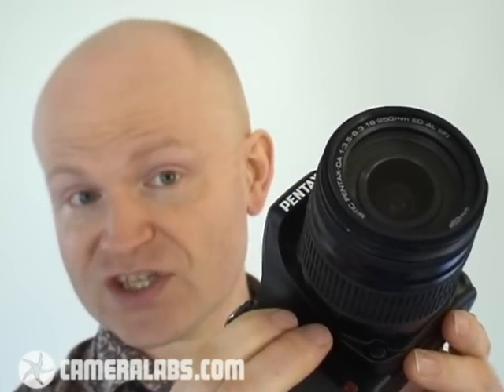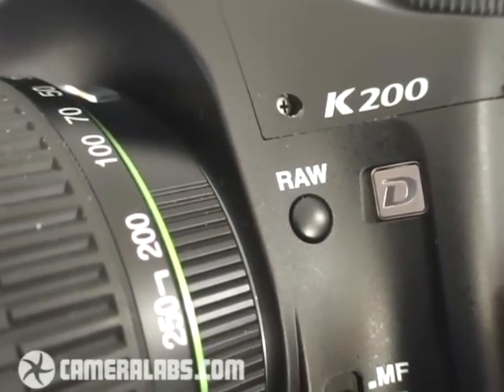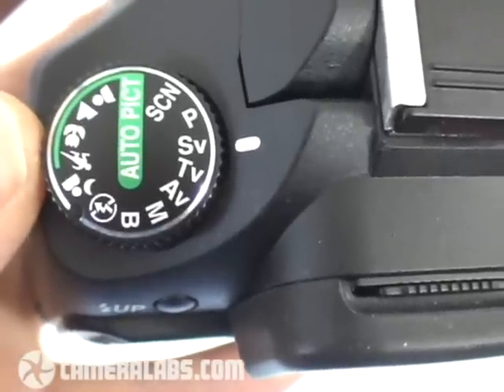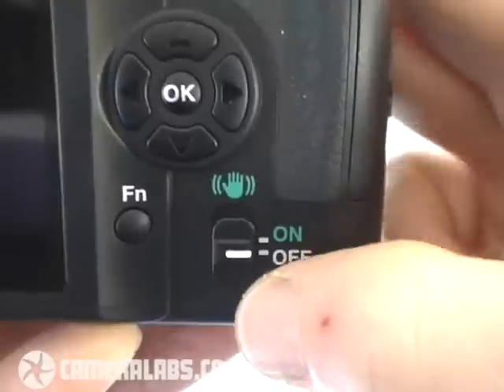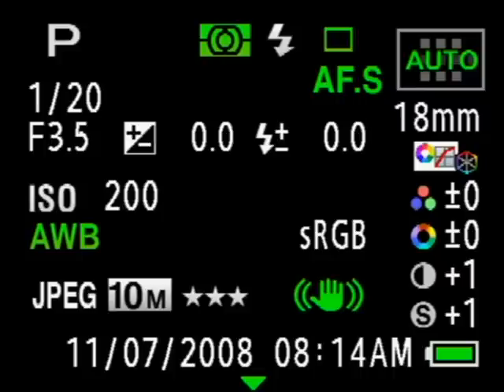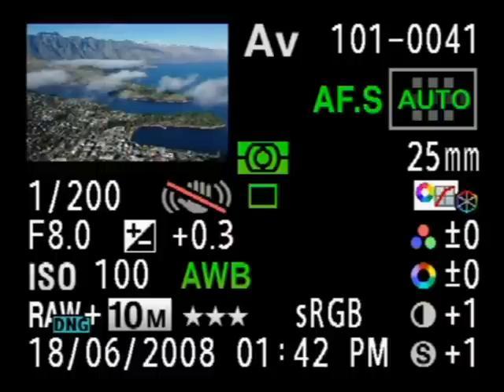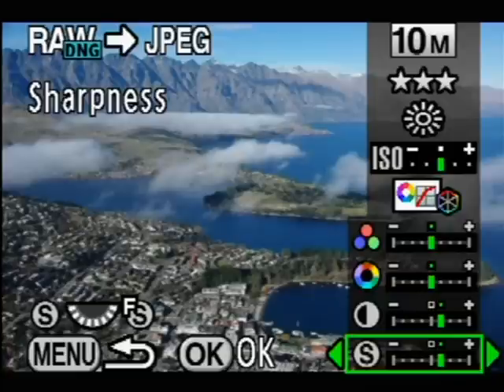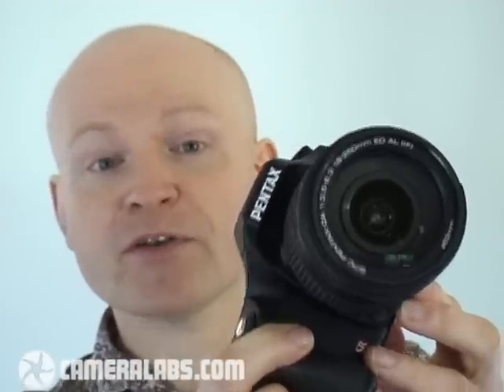Pentax K200D review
: A ten minute video tour around the Pentax K200D, the most affordable weatherproof DSLR, by Gordon Laing, Editor of For our full review, sample images and pricing, please click the link at the start of this text.